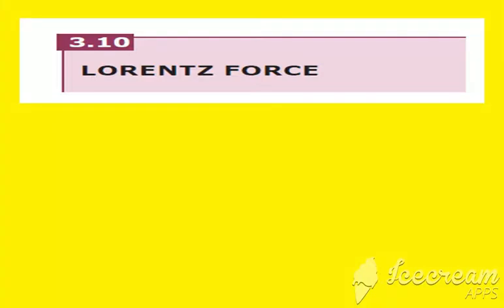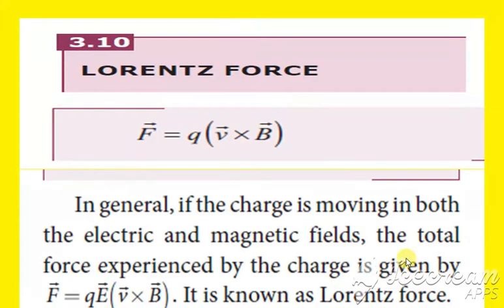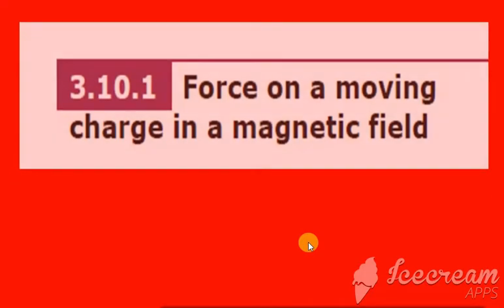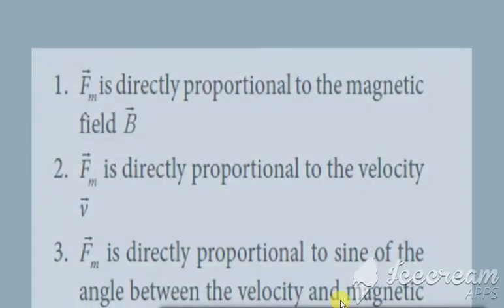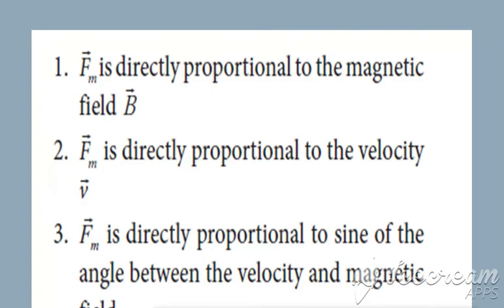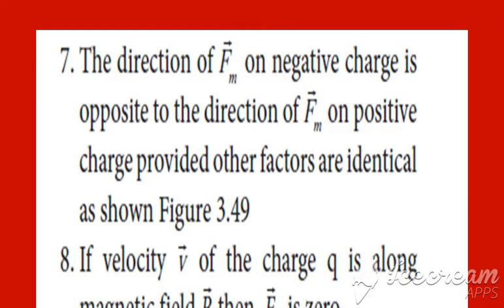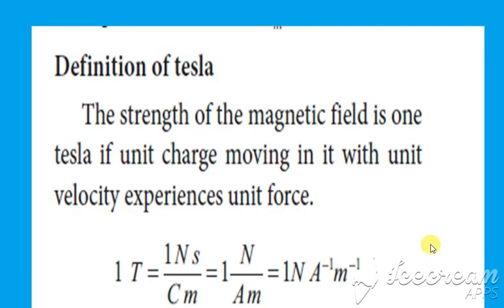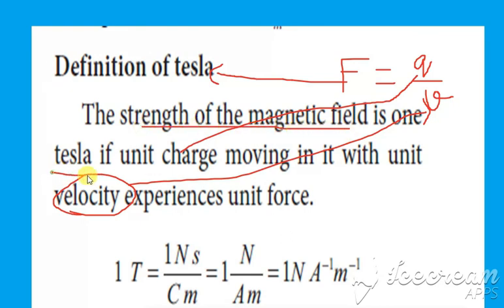12/Chapter 3/Lorentz force